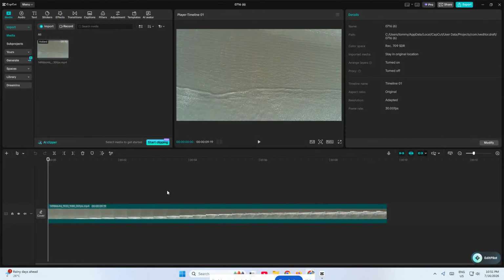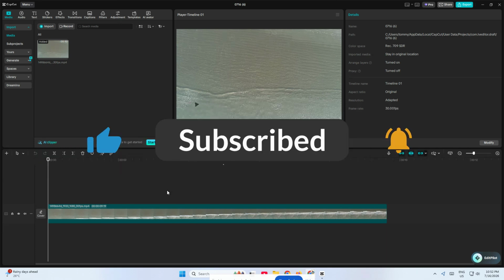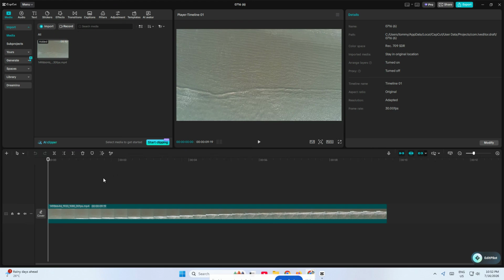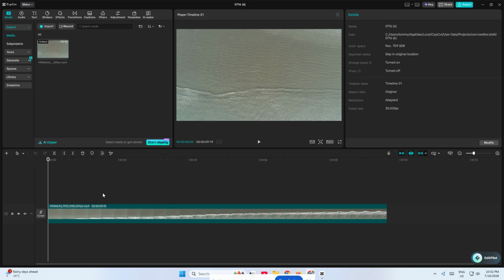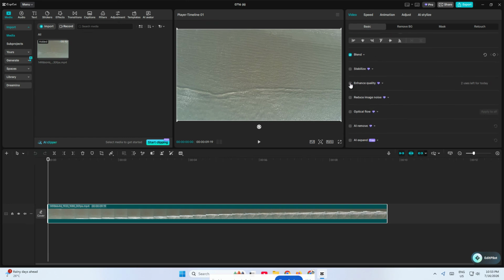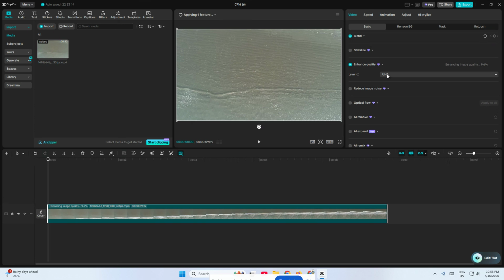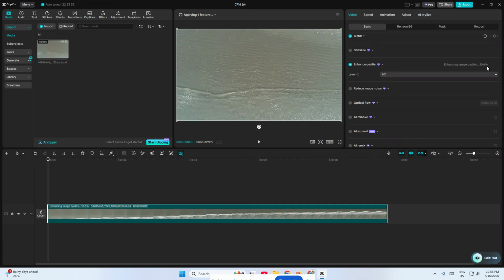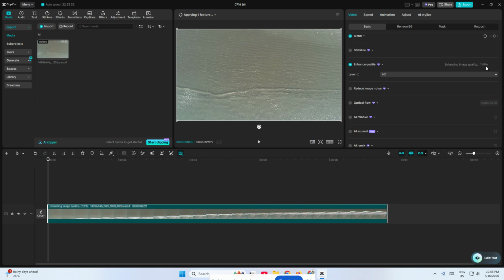How To CapCut Upscale (Easy Step-By-Step Guide)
Learn how to upscale videos in CapCut using the Enhance Quality tool with HD or UHD settings. This quick tutorial shows you how to improve video clarity, process the enhancement, and preview the final result.

🕚Timestamps:
0:00 Intro
0:18 Open Your CapCut Project
0:32 Import And Add Your Video To The Timeline
0:49 Select The Clip And Open Video Settings
1:07 Go To Basic And Turn On Enhance Quality
1:26 Choose HD Or UHD And Wait For Processing
1:47 Preview The Upscaled Result
2:02 Outro

✍️What You'll Learn In This Video:
• How To Open A Project In CapCut
• How To Import And Add A Video To The Timeline
• How To Find The Enhance Quality Option
• How To Choose HD Or UHD Upscaling Levels
• How To Wait For CapCut Processing To Finish
• How To Preview The Improved Video Quality

💡Pro Tips:
• Use the highest-quality source file available before upscaling for better results.
• Preview the clip at full screen to judge sharpness more accurately.
• Keep your original footage in case you want to compare results later.
• Avoid over-editing after enhancement if the video already looks clean.